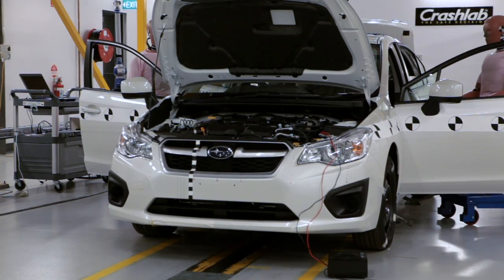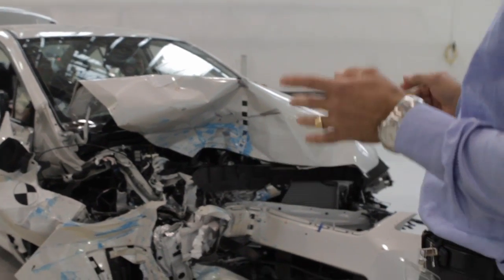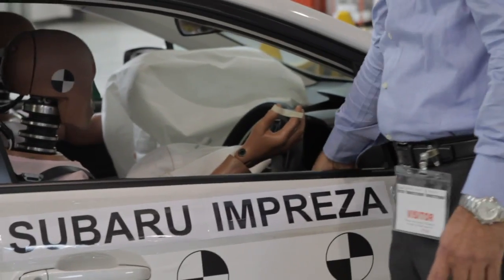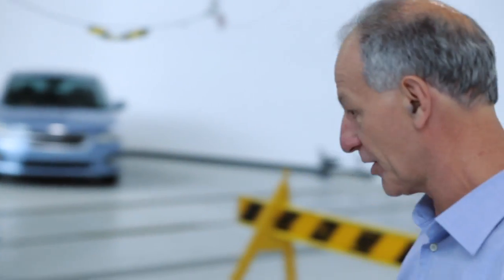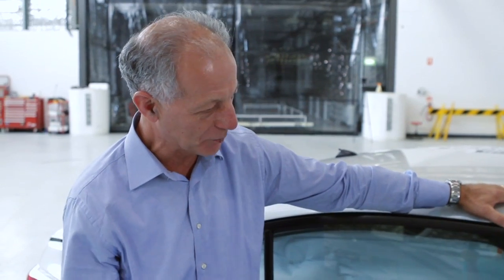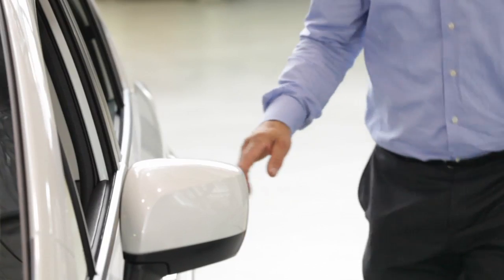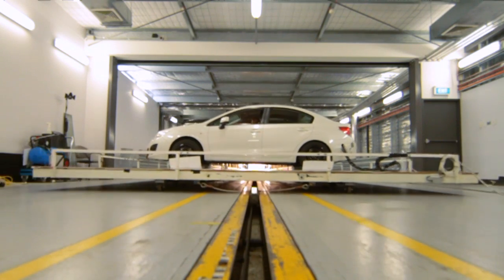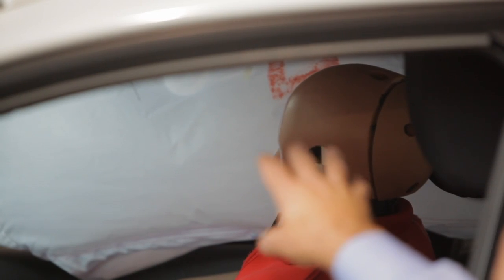2012 Subaru Impreza - Journey To 5 Stars | Subaru Australia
We apply our impeccable safety standard to every car we produce. That's why, no matter which Subaru model you drive, you can be safe in the knowledge that your car has been awarded the maximum 5-star ANCAP safety rating - the highest occupant safety rating available in Australia.